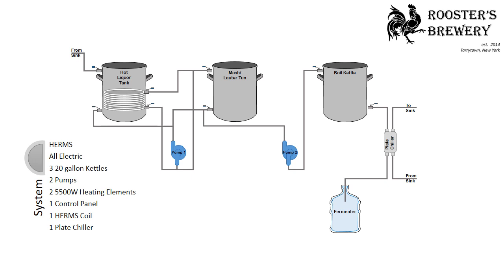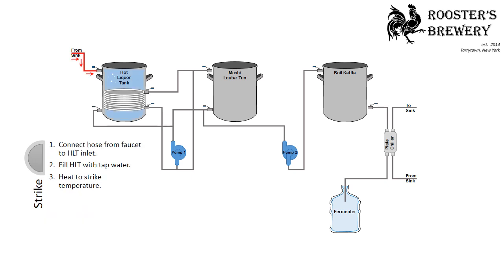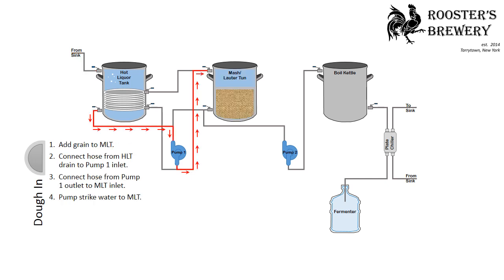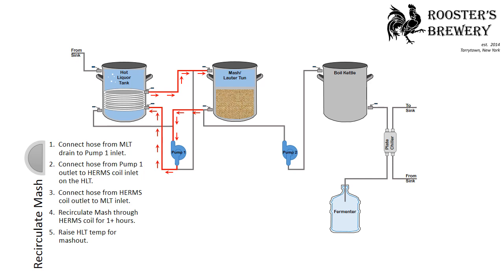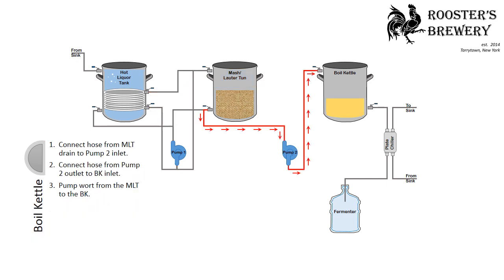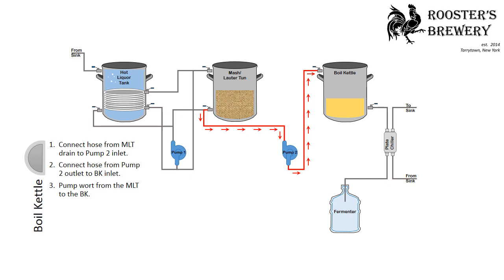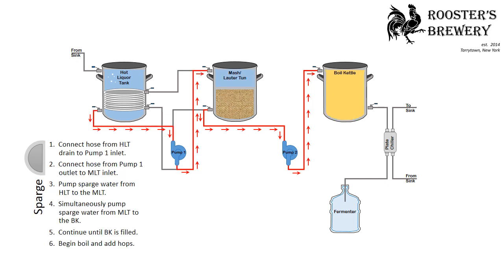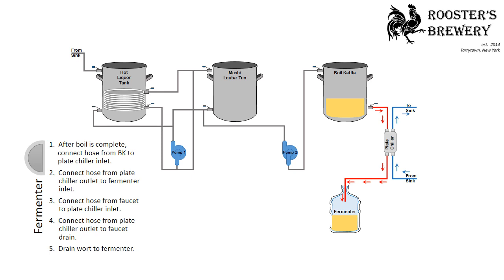HERMS System Setup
HERMS all electric home brewing system setup.  for more information and updates.